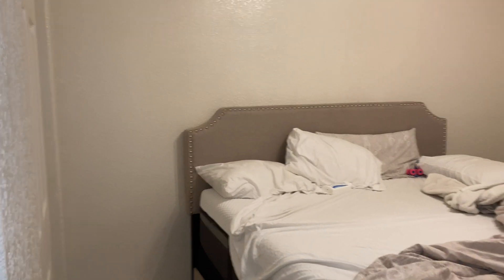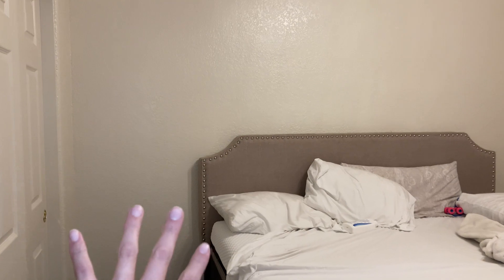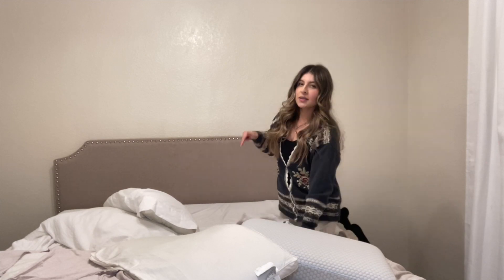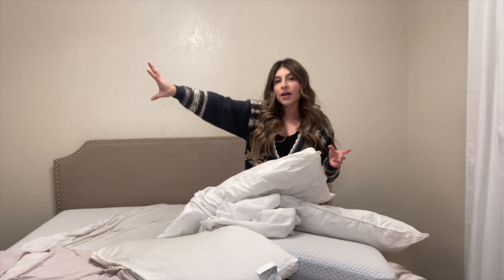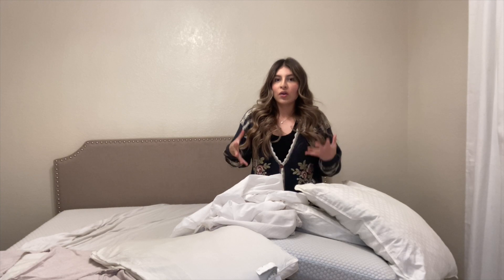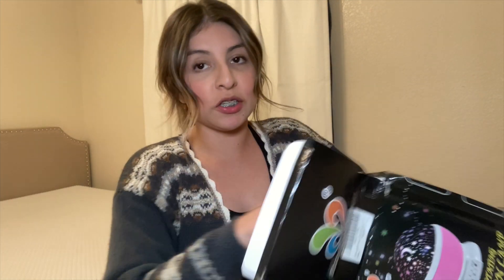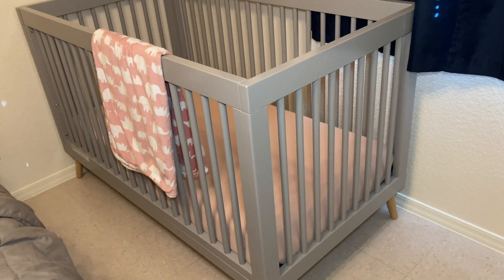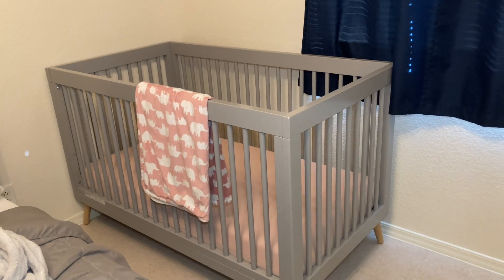Sleep training soon + new crib + a DITL | Sleep training video #1 | military wife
Hey guys,